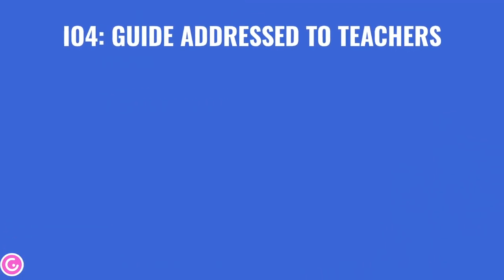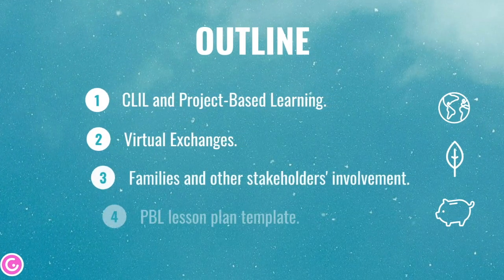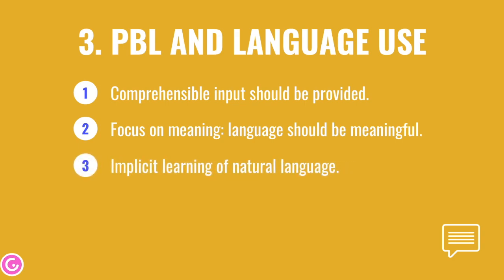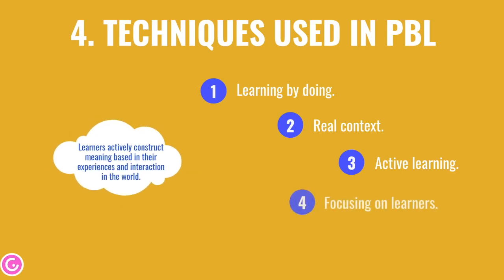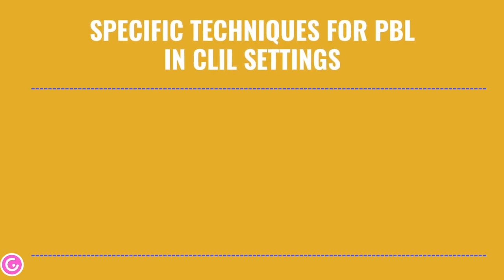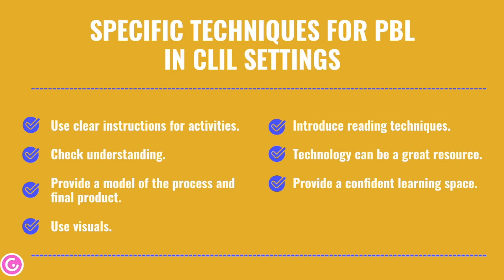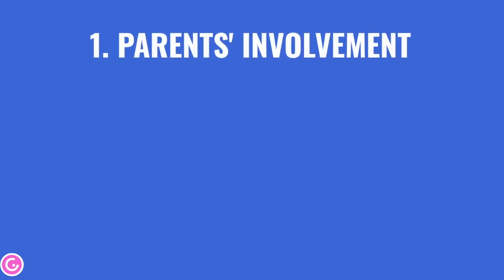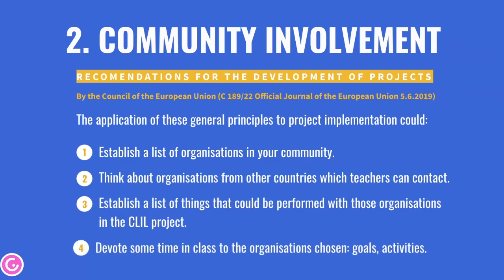CLIL4YEC Guide for Primary CLIL Teachers: Theoretical Foundations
Presentation of the "Guide addressed to teachers on how to use CLIL in Primary schools for innovative activities on cross-curricular topics: Citizenship, Environmental and Financial Education", developed by the project "CLIL for Young European Citizens" (CLIL4YEC).